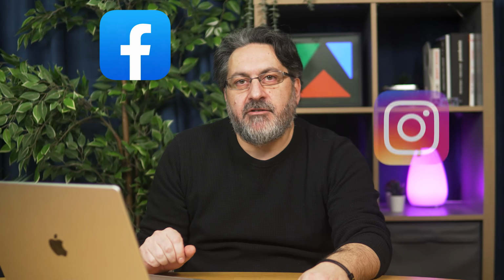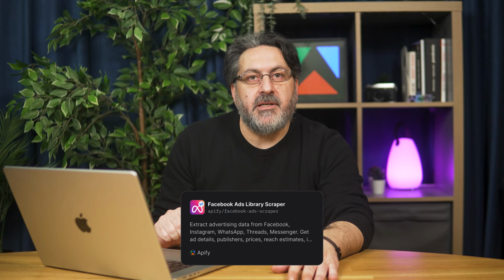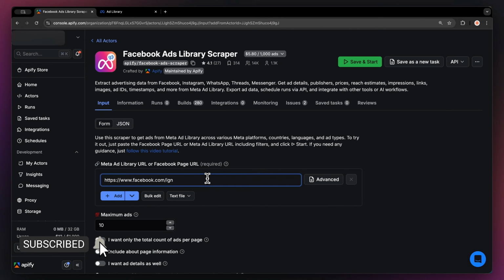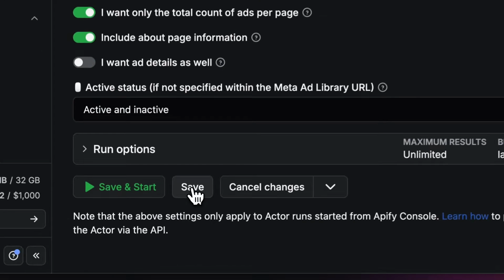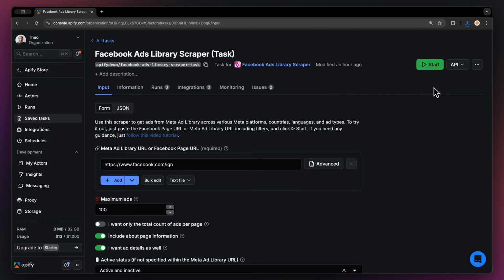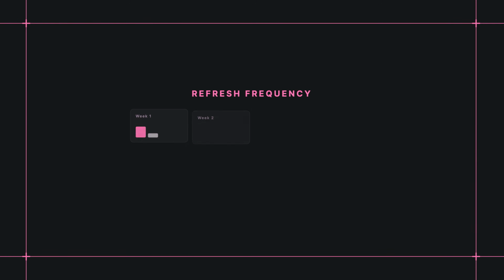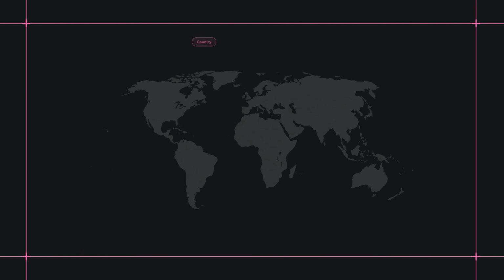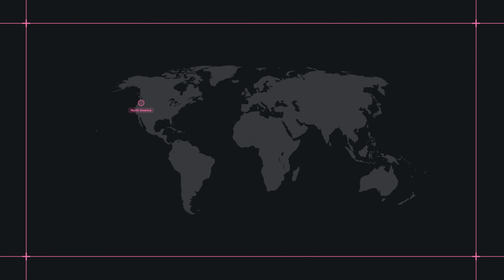Monitor Competitor Advertising Across Meta Platforms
Learn how to use Facebook Ads Library Scraper to scrape the Meta Ad Library and turn competitor ads into a structured, exportable dataset for competitor research 📈 Extract ad creatives, copy, CTAs, spend data, and more from Facebook, Instagram, WhatsApp, Messenger, Threads, and Audience Network using web scraping 📊

*Why scrape Meta Ad Library data? 🤔*
🕵️ Competitor research - Monitor what creatives and messaging your competitors are running across all Meta platforms via the Facebook Ads Library.
📊 Creative format analysis - Track the ratio of video, image, and carousel ads to spot emerging format trends.
🔁 Ad refresh frequency tracking - Compare datasets over time to see how often competitors swap out creatives.
🌍 Regional messaging comparison - Analyze how brands adapt copy, CTAs, and offers for different markets.
💰 Price intelligence - Follow CTA links to product pages and combine with ecommerce scrapers for full pricing data.
🏢 Page transparency & compliance - Use admin location data and transparency signals for competitive positioning.

*How to scrape Meta Ad Library? 🧑‍🏫*
Step 1: Find the Facebook Ads Library Scraper on Apify Store
Step 2: Click "Try for free"
Step 3: Input Facebook Page URLs or a filtered Meta Ad Library URL
Step 4: Configure page info extraction and other settings
Step 5: Start the Actor and export your data!

*Timestamps ⌛️*
00:00 Introduction
01:02 Input and setup
02:21 Running and exporting
03:12 What to do with the data
04:59 Like and subscribe!